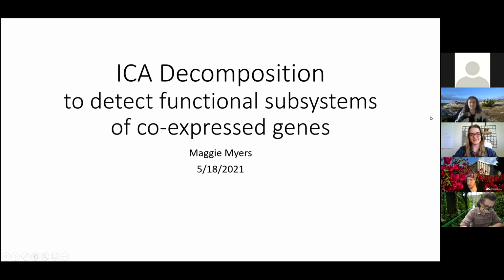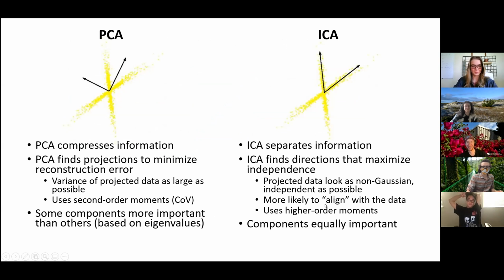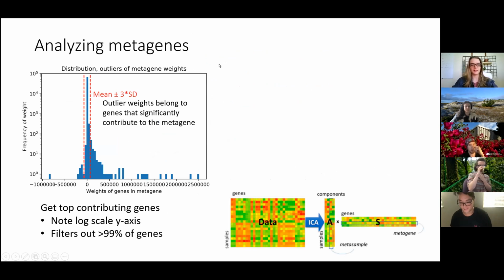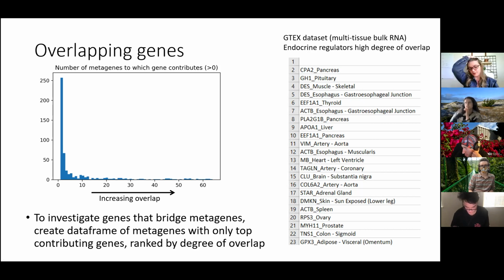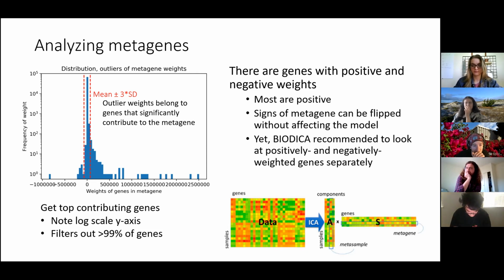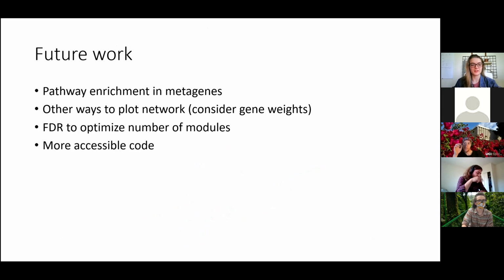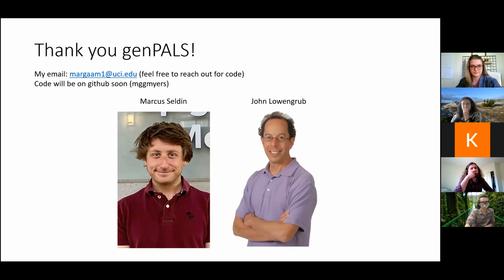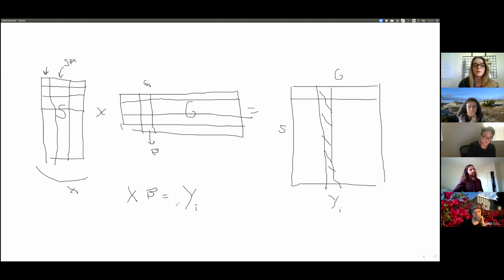UCI GenPALS 5/18/21 ICA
Maggie Myers from the Seldin Lab discusses ICA (independent component analysis) as a method to find co-regulated sets of genes from RNA-seq data.